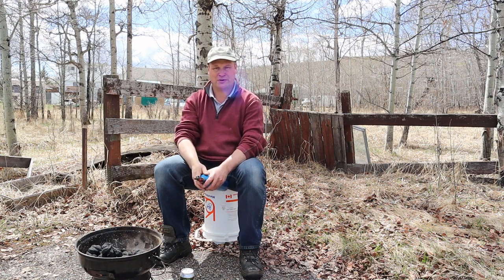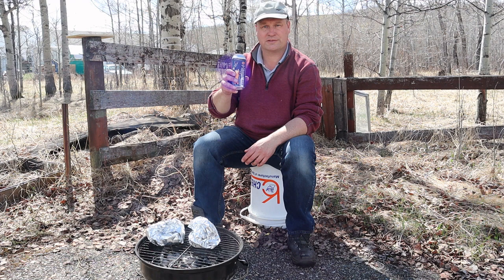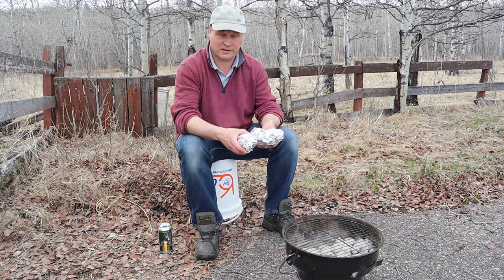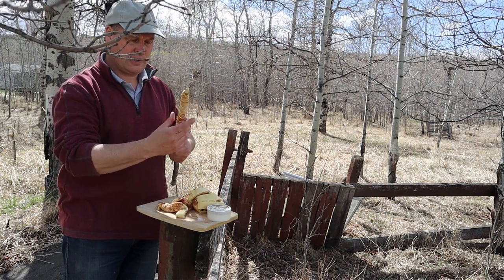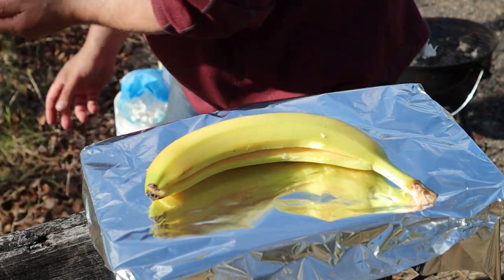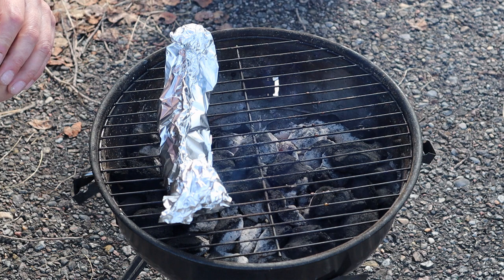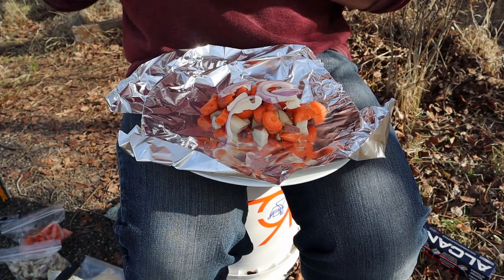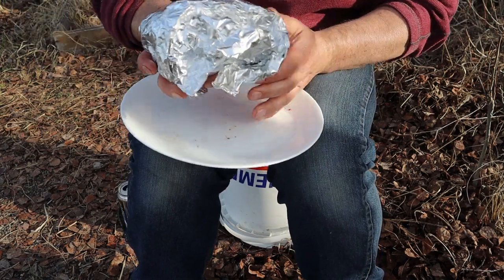5 Best Campfire Snacks | Quick and Easy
When you love to BBQ, having a campfire and going out camping then this video is right up your alley. The pit master is showing you 5 awesome quick and easy to make campfire snack which you can make not just on a campfire but also on the BBQ on own, with your family and while you’re having guest.

Thanks to this week’s sponsor and to you all who supported the making of this video.

I love to hear from you what you think. Please let me know what you like or don’t like in the comments below the video.

You will find the 5 snacks at:
1. BBQ Backed Apple: 1:37 Min.
2. Candied sweet potato: 5:11 Min.
3. Cinnamon roll on a stick 8:41 Min.
4. Campfire banana split: 11:57 Min.
5. Cheese burger Hobo package: 17:12 Min.

Happy Grilling